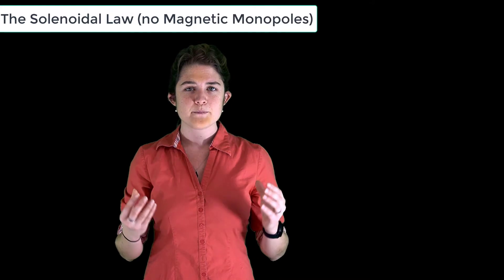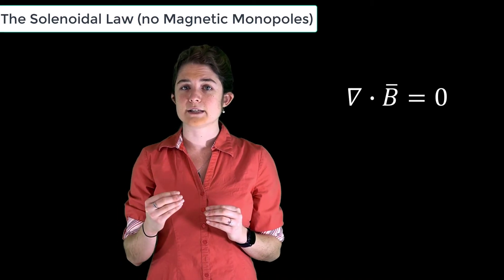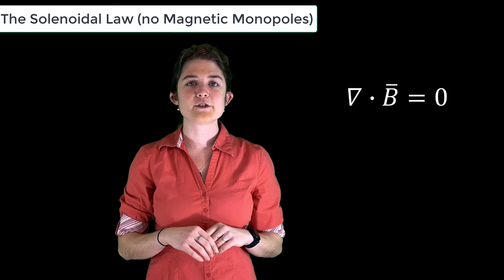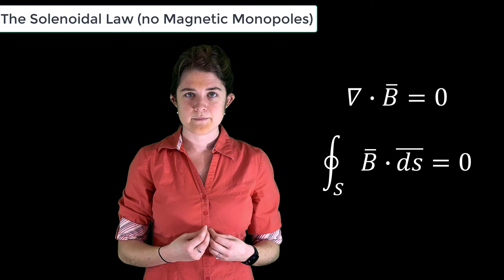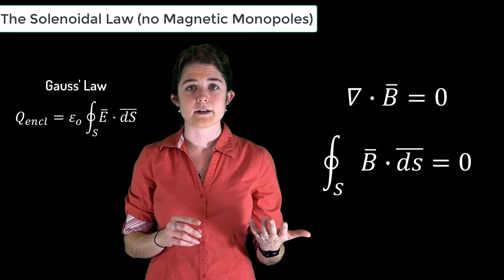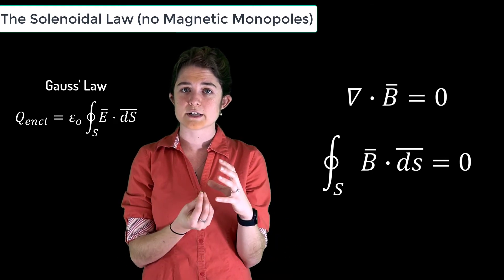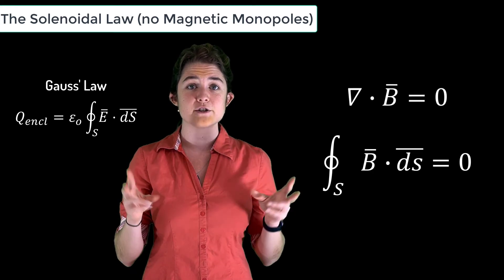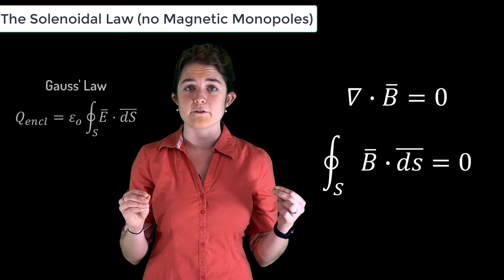The Solenoidal Law — Lesson 5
This video lesson introduces the solenoidal law, or the “no magnetic monopoles” law, which states that the divergence of the magnetic flux density (B) is always zero. It is part of the Ansys Innovation Course: Magnetostatics in Free Space. To access this and all of our free, online courses — featuring additional videos, quizzes and handouts — visit Ansys Innovation Courses